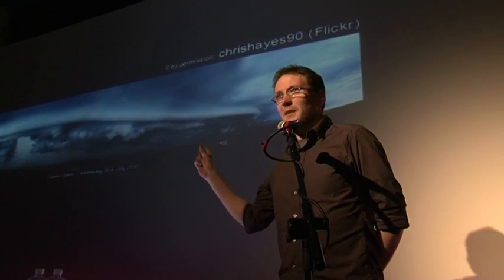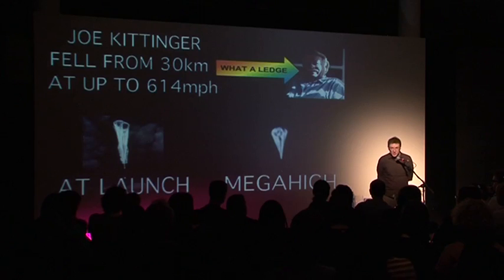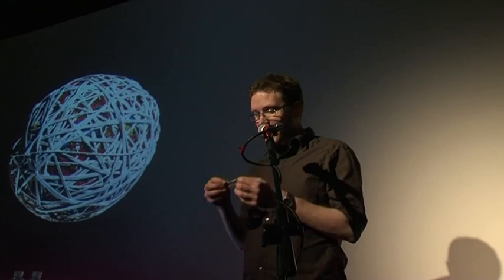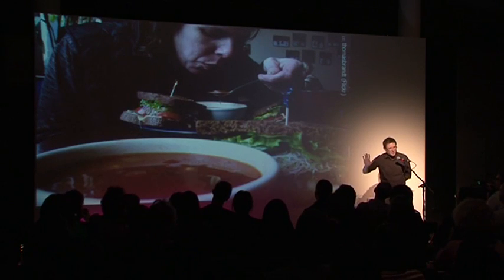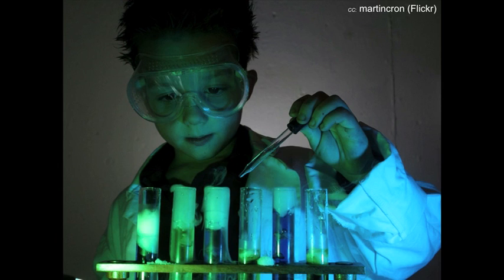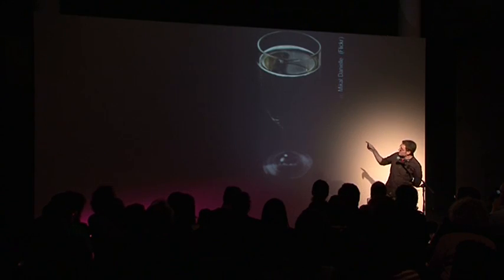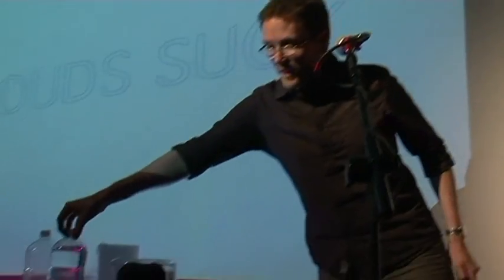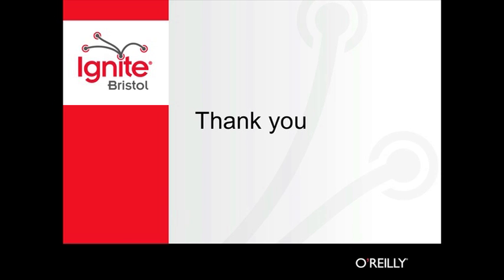Ignite Bristol 05 - Declan Fleming - Clouds Suck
Learn about the weight of the atmosphere, what happens if you go too high in the sky, how thermals work and how to use mentos as condensation nuclei and more in this ambitious, pacey talk by Declan Fleming at Ignite Bristol #5.